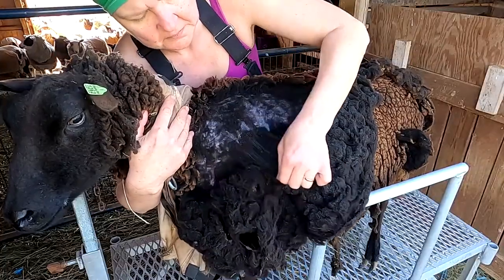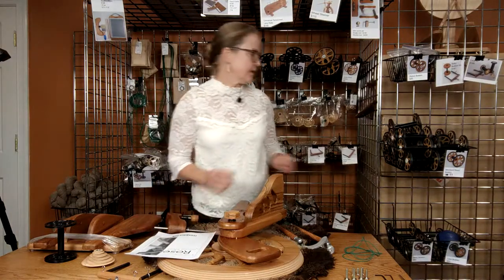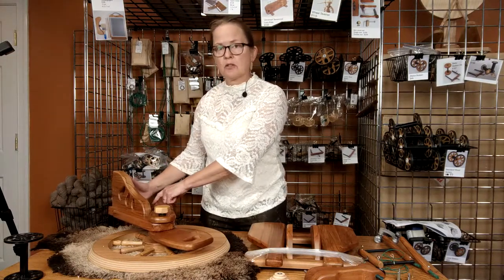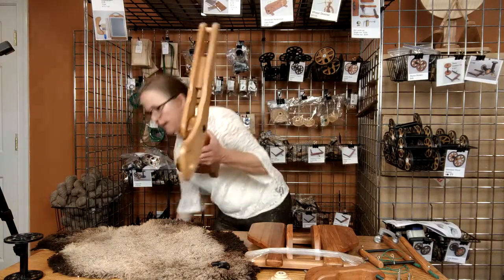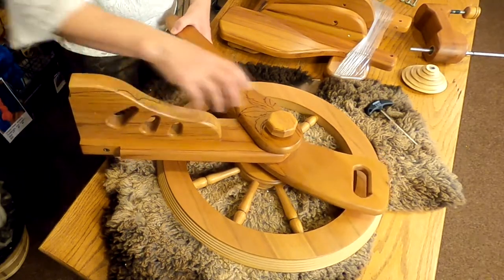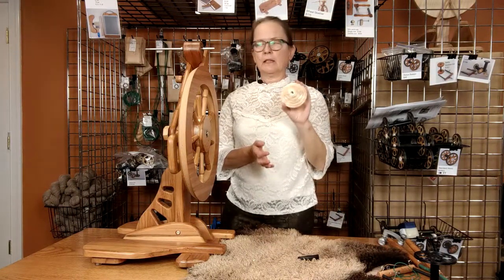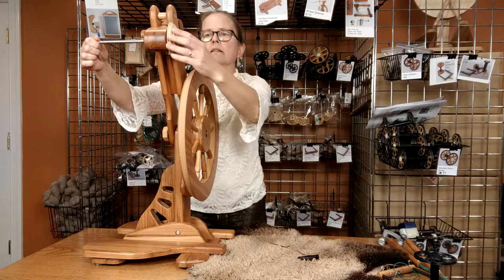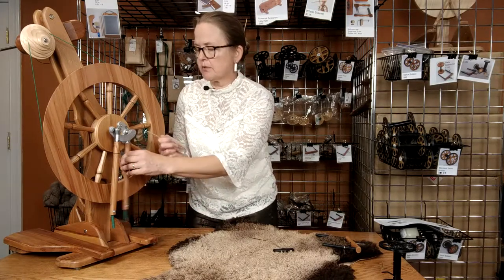Assembling the Majacraft Rose Spinning Wheel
In this video I assemble the Majacraft Rose Spinning Wheel

The Rose is the premier handcrafted spinning wheel from Majacraft.  With its beautiful spoked drive wheel and decorative rose engraving, it is an aesthetic delight.  Couple that with superior design and a rich feature set, its no wonder this wheel is so popular with discriminating handspinners!